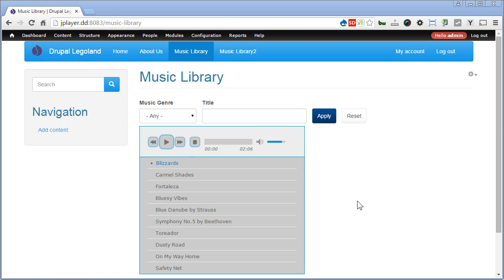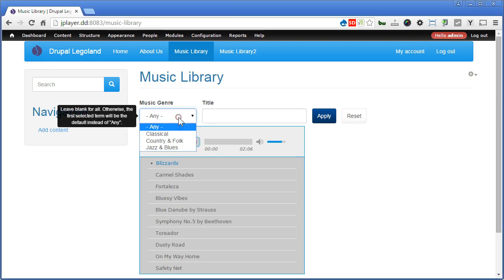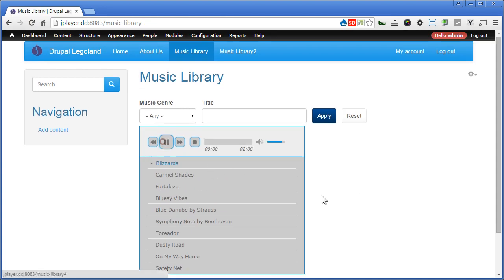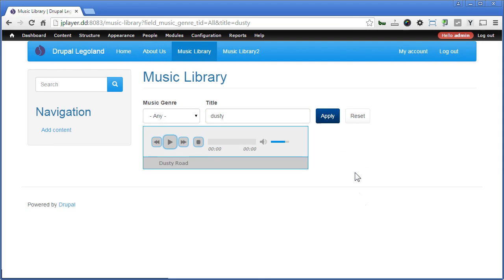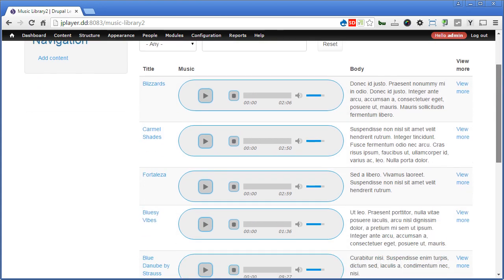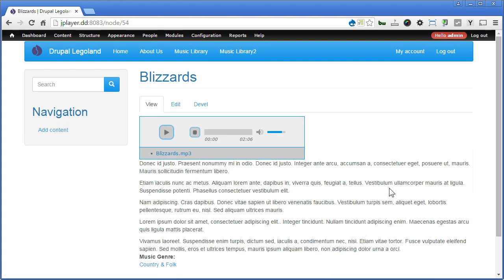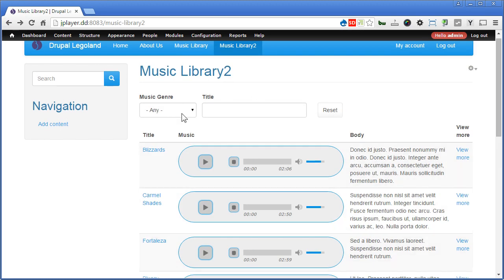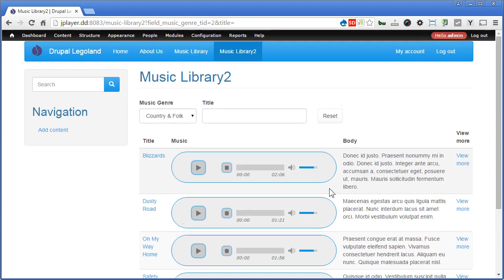Drupal jPlayer - 1 - Overview